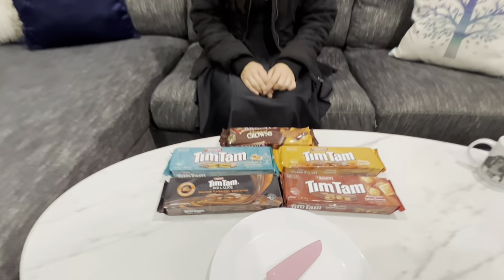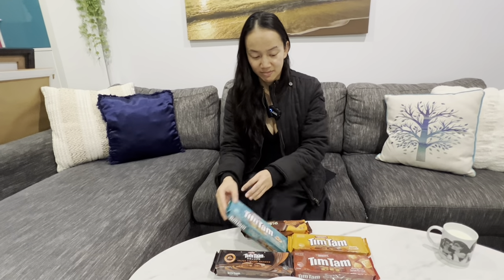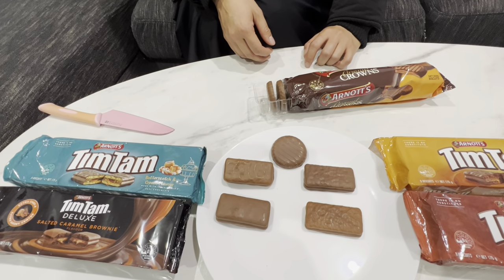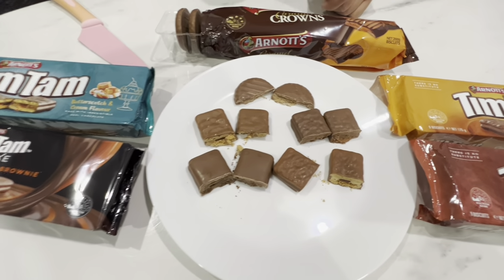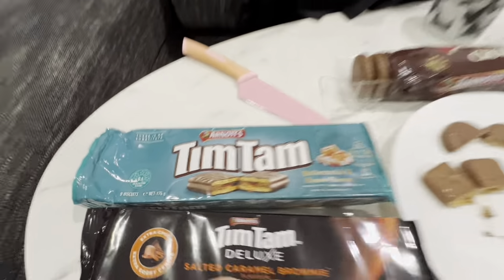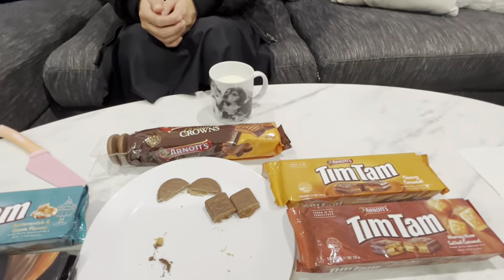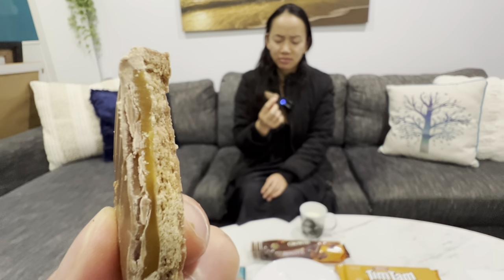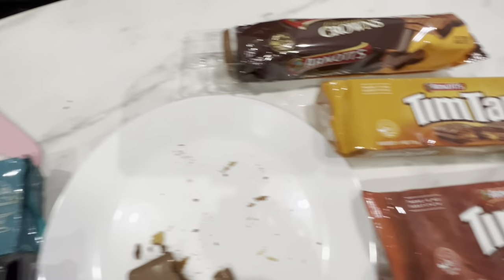Which Caramel Tim Tam 🇦🇺 is Best?!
Which Arnott's Caramel Tim Tam (or Caramel Crown) biscuit is Best?!

Arnott's Tim Tam Chewy Caramel Chocolate Biscuits.
175g pack.
$4.50 full price.
Made in Australia.

Arnott's Tim Tam Chewy Caramel chocolate biscuits are made with irresistible real chocolate. The most irresistible chocolate biscuit.

A mouth-watering combination of crunchy biscuit, creamy filling and real chocolate coating, it's easy to see why Tim Tams are Australia’s most-loved chocolate biscuit. Share a packet of these deliciously sweet biscuits with your friends and family today.

Ingredients:
Biscuit: Milk Chocolate (35%) (Sugar, Milk Solids, Cocoa Butter, Cocoa Mass, Vegetable Oil, Emulsifiers (Soy Lecithin, E4776), Flavour), Wheat Flour, Caramel (15.5%) (Sugar, Condensed Milk, Butter (From Milk), Glucose From Wheat), Humectant (E422), Emulsifiers (E471, Soy Lecithin), Antioxidant (E307b), Flavour, Salt), Sugar, Vegetable Oil (Contains Soy), Golden Syrup, Food Colours (Caramel III, Beet Red, Cochineal, Annatto), Cocoa Powder, Salt, baking Powder, Emulsifier (Soy Lecithin) Flavours.

Allergens:
Milk, Soy, Wheat, Cereals Containing Gluten.
Allergen may be present:
Egg, Peanuts, Sesame, Tree Nuts.

Arnott's Tim Tam Murray River Salted Caramel Chocolate Biscuits.
175g pack.
$4.50 full price.
Made in Australia.

Flavoured with salt sourced from the Murray River Basin, Arnott’s Tim Tam Murray River Salted Caramel is a mouth-watering combination of crunchy biscuit, salted caramel centre , wrapped in a smooth chocolate coating.

Indulge in true decadence with Arnott’s Tim Tam Murray River Salted Caramel chocolate biscuits. With a combination of sweet milk chocolate and salted caramel, these biscuits are an iconic Aussie treat and the perfect way to indulge in the afternoon or unwind at the end of a long day. It’s easy to see why Tim Tam is Australia’s most-loved chocolate biscuit. What more could you wish for?

Allergens:
Milk, Wheat, Gluten, Soy.
Peanuts, Egg, Tree Nuts.

Arnott's Tim Tam Chocolate Biscuit Butterscotch & Cream.
175g pack.
$4.50 full price.
Made in Australia.

Arnott's Tim Tam Deluxe Salted Caramel Brownie Chocolate Biscuits.
175g pack.
$4.75 full price.
Made in Australia.

Arnott's Tim Tam Deluxe Chocolate Biscuits Salted Caramel Brownie with extra choc & extra gooey centre.

Irresistible dark chocolate coating with extra choc covers two crunchy biscuits, luscious, velvety chocolate brownie flavoured cream and an extra gooey choc centre.

Discover our most indulgent Tim Tam range ever!

Allergens:
Gluten, Milk, Soy, Wheat.

Arnott's Caramel Crown Chocolate Biscuits.
200g pack.
$4.50 full price.
Made in Australia.

Arnott’s Caramel Crowns are deliciously decadent biscuits, with a smooth, gooey caramel centre and coated in Arnott’s real chocolate, made from the finest cocoa ingredients and Australian natural milk products.

0:00 Intro
1:11 Opening
2:22 Taste
4:56 Ratings
5:28 Packaging Zoom